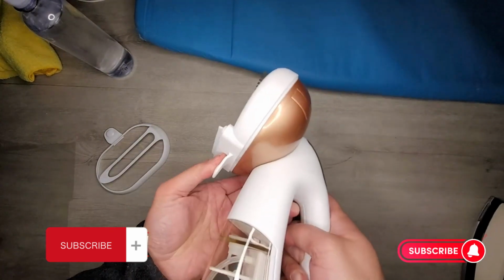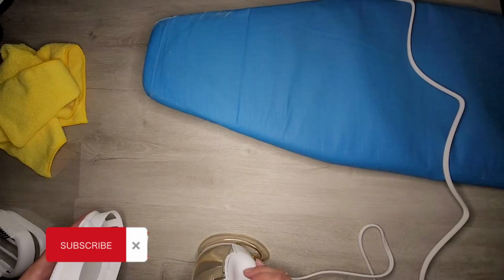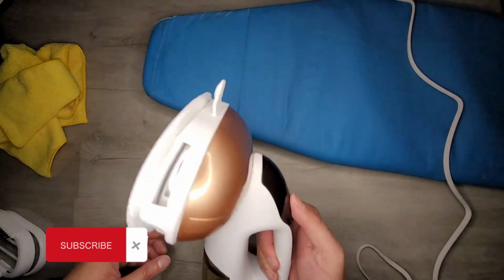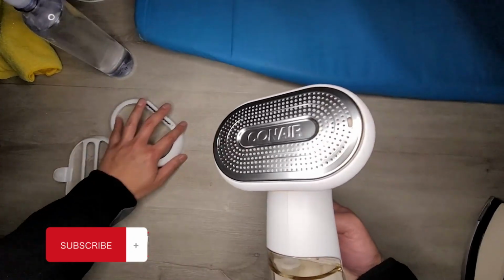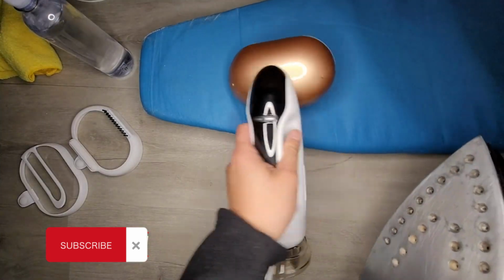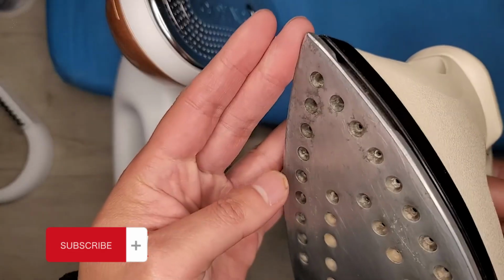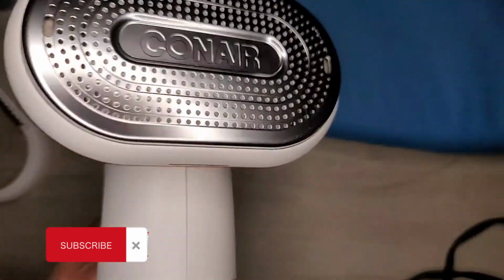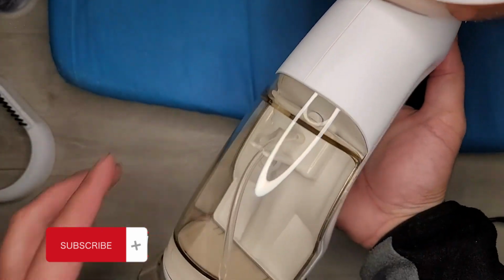Conair Handheld Garment Steamer [don’t buy one before watching this]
The following is a collection of links to the Conair Handheld Garment Steamer In order to save you time and money, we at Review Process have done our research on the Conair Handheld Garment Steamer on Amazon.

Hi folks, in this video, we'll be examining the top product. You can buy at this time. We've spent hours researching this list and have ranked the items according to price and feature type. If you're looking for the greatest budget, we have alternatives for every sort of user.

"The manufacturer or vendor makes all representations, gives all warranties, and provides all product information. Any promises, assurances, and product details are not the responsibility of this channel."